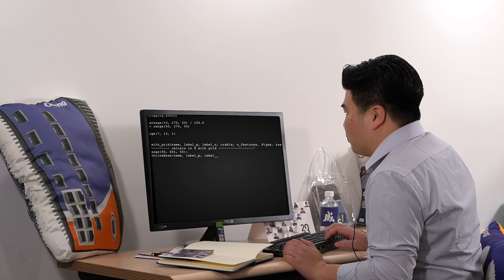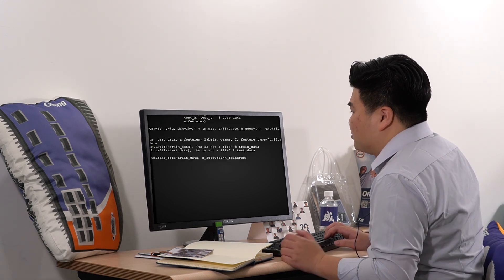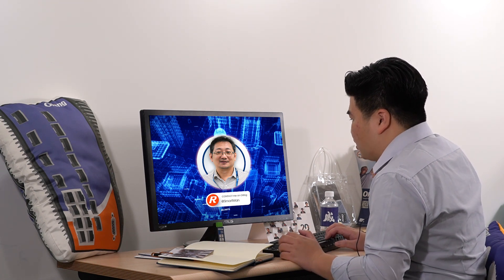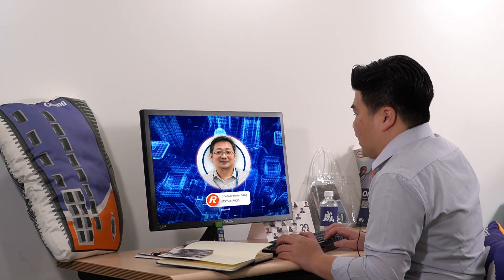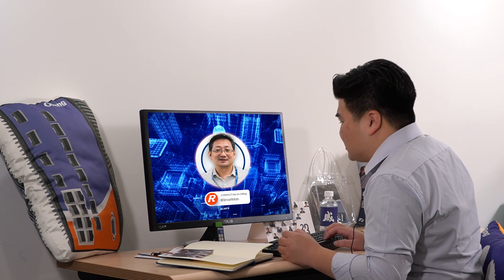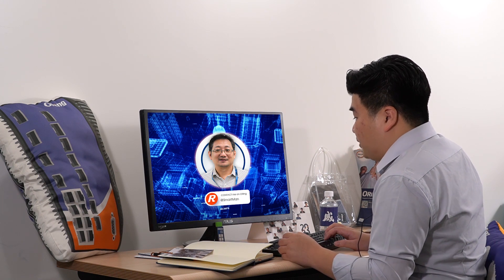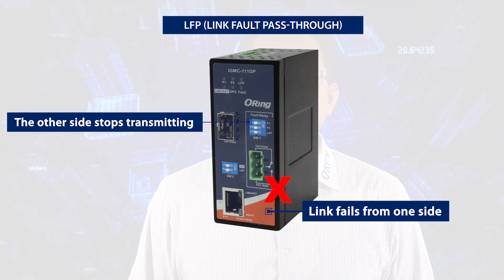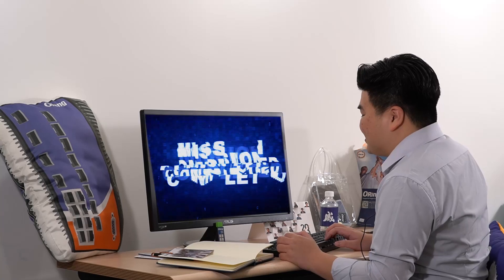ORing AI introducing high power PoE switch for a surveillance networking solution